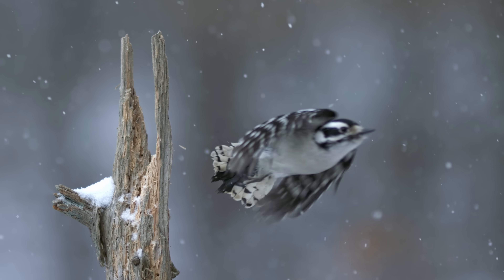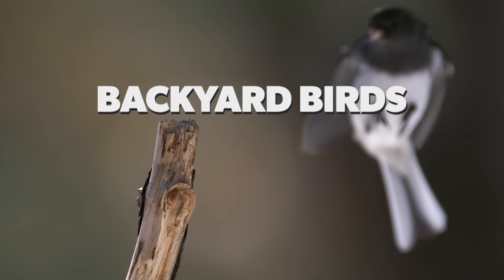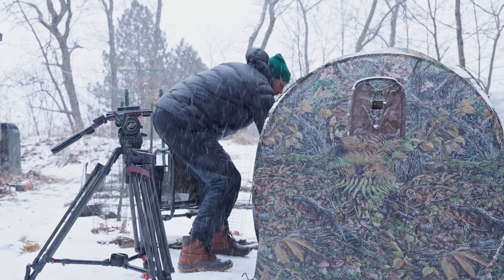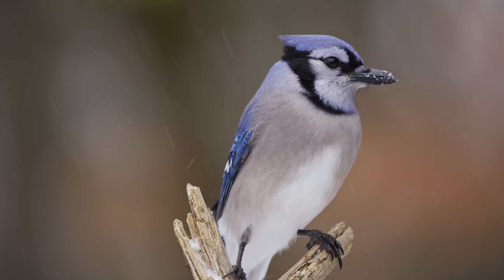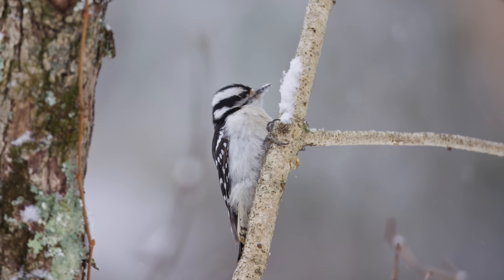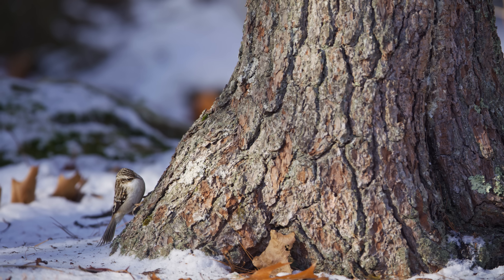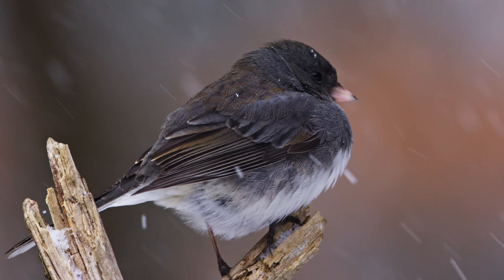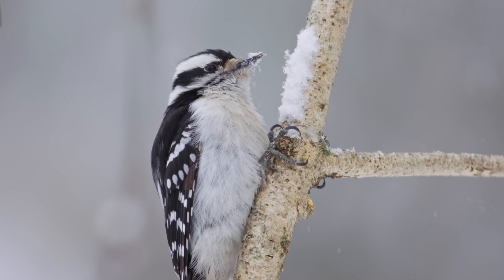How Do Birds Stay Warm in the Winter?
How do birds survive in cold climates? Take a close-up look at some backyard birds in snow and in slow motion to showcase their survival tricks.

Wildlife photographers Tim and Russell Laman capture backyard birds in a whole new light in Backyard Birds Revealed, a new series by the Cornell Lab of Ornithology. In this short episode they answer questions like ‘How do birds keep their feet warm?’ and ‘Why do birds look so much fluffier in the winter?’ But mostly, it’s an opportunity to see the beauty and grace of these birds, which are usually flying fast out of view.